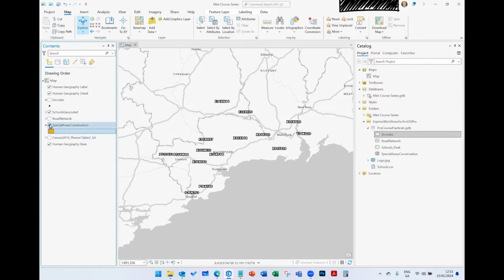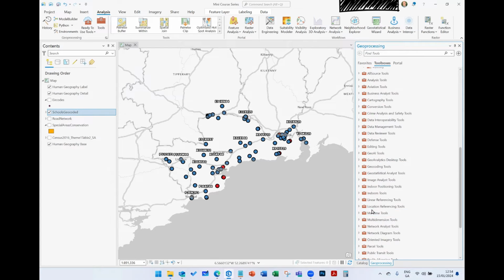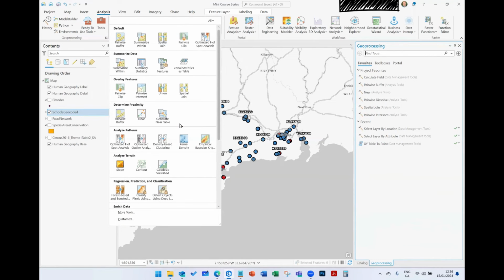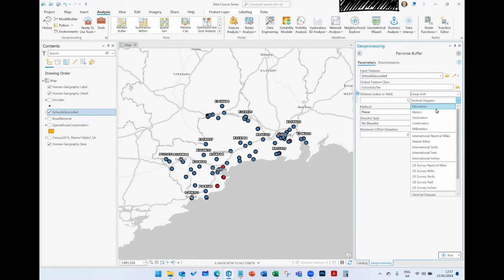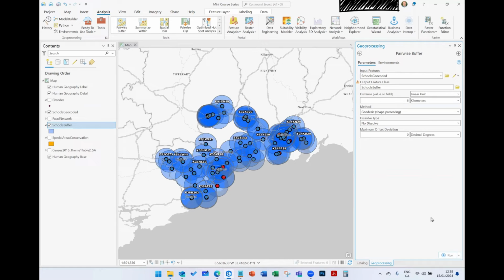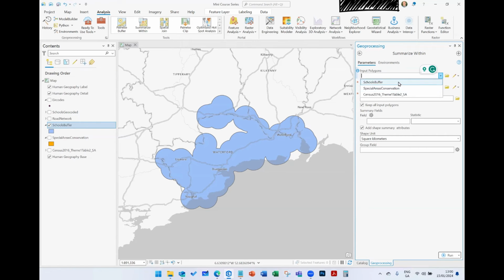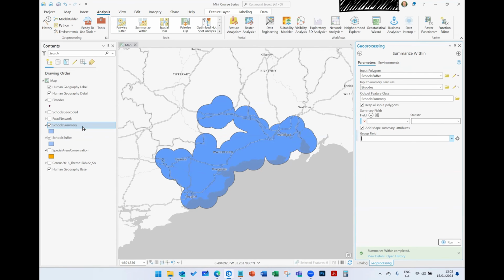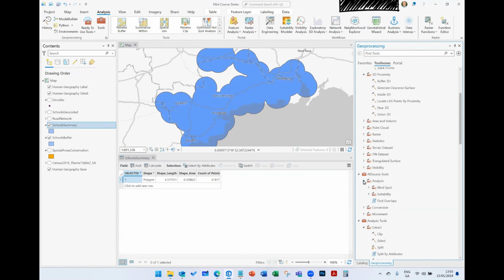Getting Started with Analysis Tools in ArcGIS Pro